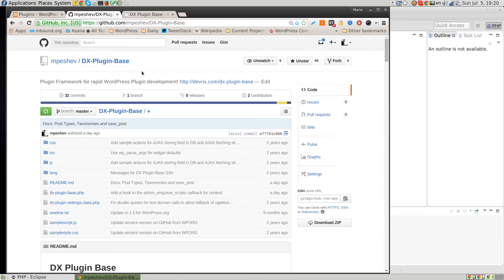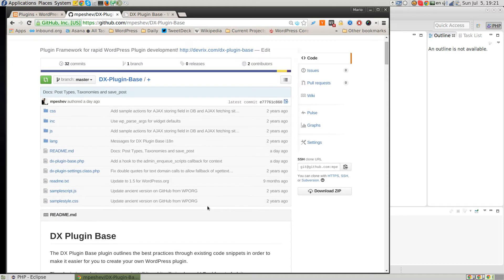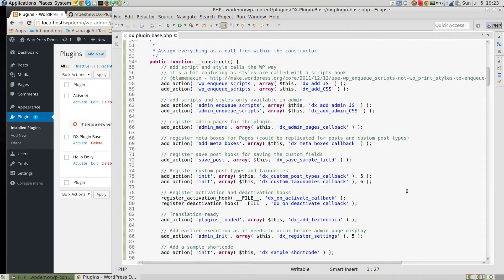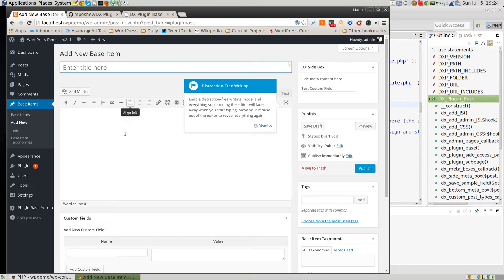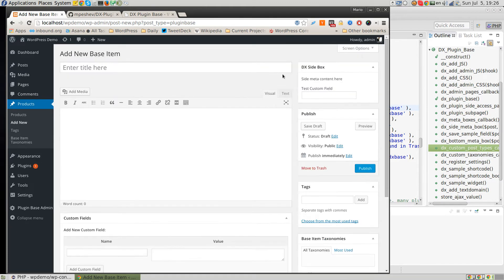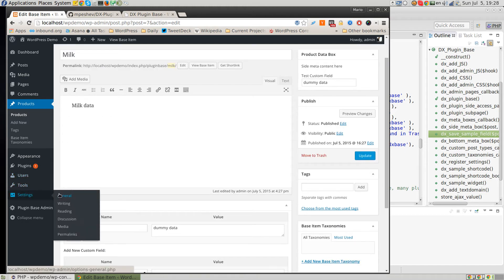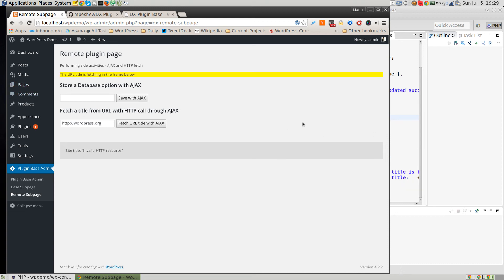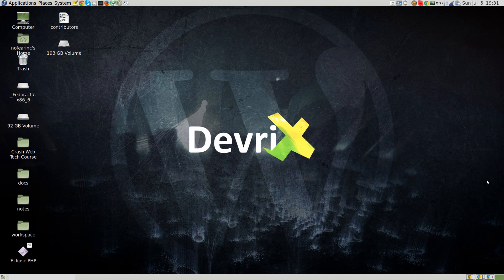DX Plugin Base Demo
A quick introduction to our WordPress Plugin framework for developing WordPress plugins - DX Plugin Base.

In just a few minutes you will gain access to a fully-fledged WordPress plugin framework that includes everything you need for building the main features of each WordPress plugin. You can simply reuse some of the functions, or edit the plugin in order to launch your own - it's up to you.

It's fully Open Source and you can do anything with it.